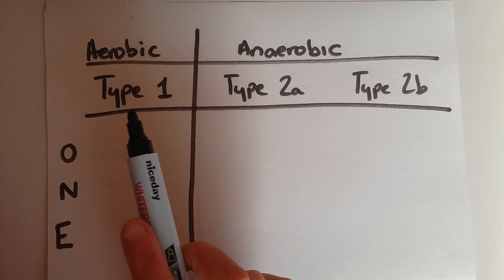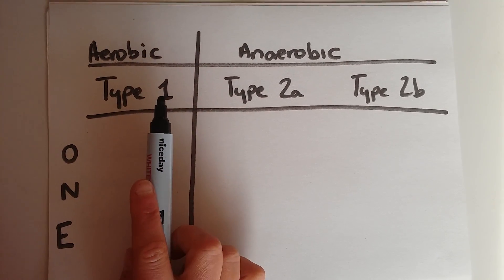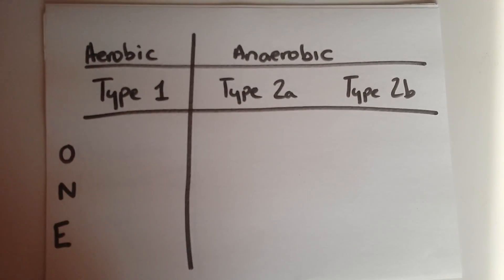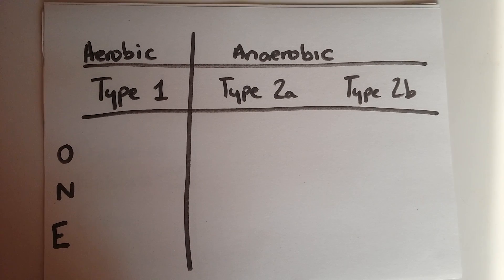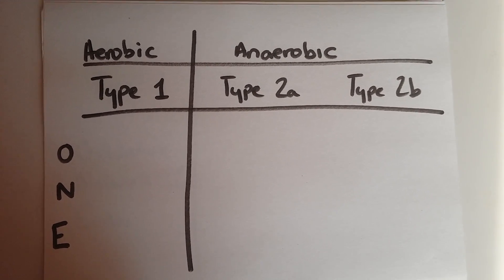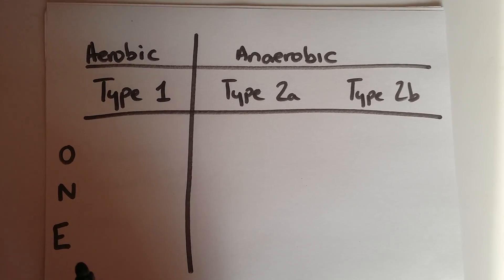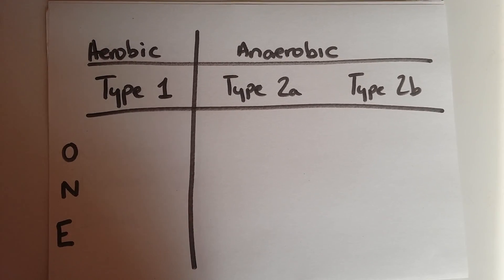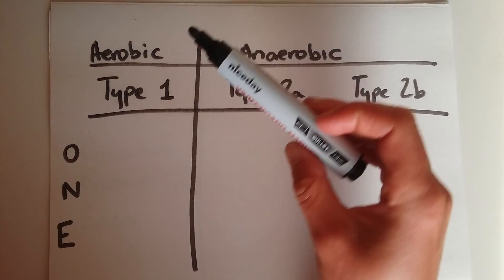How to remember the difference between Type 1 and Type 2 muscle fibres!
It only takes one awkwardly worded question on your exam paper, totally throw you. before you know it, you are doubting your answers and struggling to make a decision.

This quick trick will help you remember the difference between Type 1 and Type 2 muscle fibres - using a simple acronym

By the end of this video, you will understand the three different muscle fibre types, and have a memorable way of organizing the chart of characteristics. There is even a mock question at the end of the video to test your knowledge

This simple acronym and chart has been used with hundreds of learners to help them remember the differences between muscle fibre types on exam day.

To make the most of this video, grab a pen and your notebook. You are going to want to use this acronym again during your exam and when testing your knowledge later on.

Not all muscle fibre types are created equally:
There are three different classifications of muscle fibres, each with different characteristics and different functions

Why do we need to know about muscle fibre types?
As a personal trainer or fitness instructor, your job is to create programmes and compile exercises in a way that will help your client achieve their goal. In order to do this, you need to know that the exercises and time frames you are programming are recruiting the muscle fibres that relate to your client’s goal.

Let’s get started:
Watch the video for a step by step process of how to draw out the muscle fibre types chart of characteristics, using the ONE acronym

Hayley

Parallel Coaching